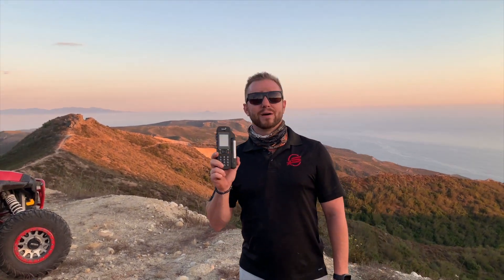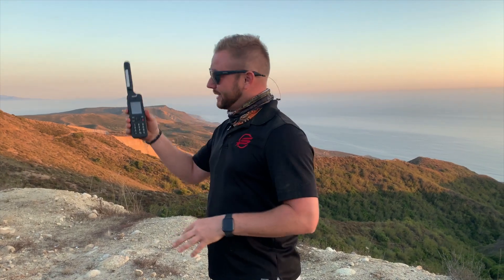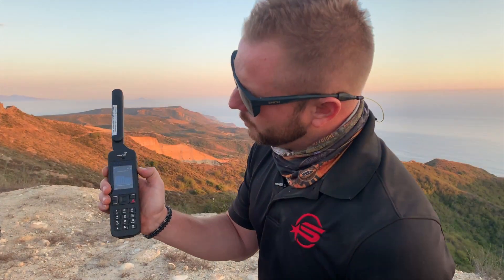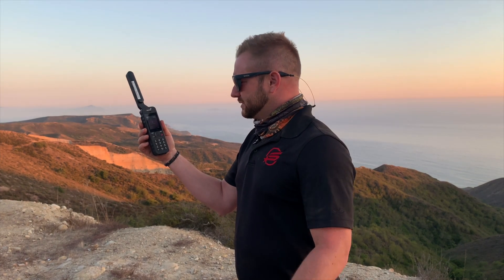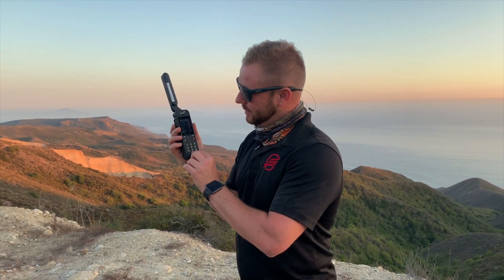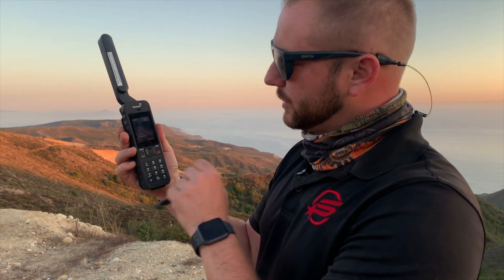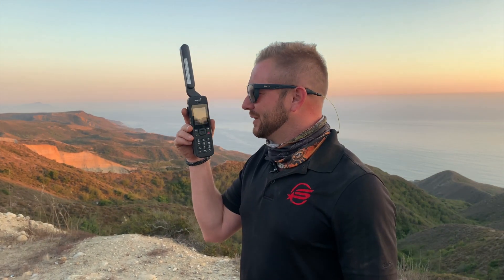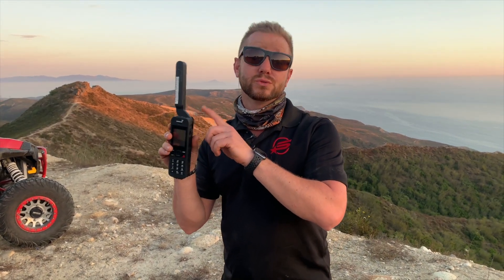How to use the Inmarsat IsatPhone 2 satellite phone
The new IsatPhone 2 satellite phone is ultimately designed to work flawlessly in all weather conditions - in rain storms, dust storms, searing heat to sub-zero cold, tropical humidity or freezing fog the IsatPhone 2 will provide you with a excellent voice, SMS and GPS services and guaranteed reliability.

Impressively Inmarsat managed to a develop a battery for the IsatPhone 2 that outlasts all other satellite phones on the market. All the new features implemented in the IsatPhone 2 make it the most desirable satellite phone device at the most affordable price.

Clear voice calls is what the Inmarsat system of global communication satellites provides, and the new IsatPhone 2 satellite phone provides just that. Emergency responders, renowned journalists, military and government agencies have relied on Inmarsat for decades, making IsatPhone the number 1 choice for clear, reliable voice calling from anywhere on the globe.